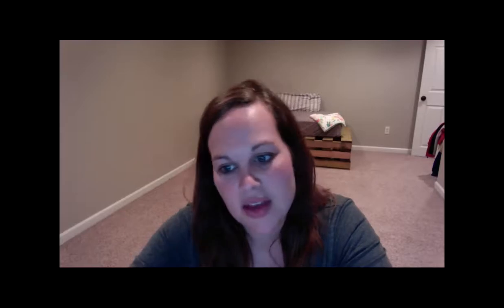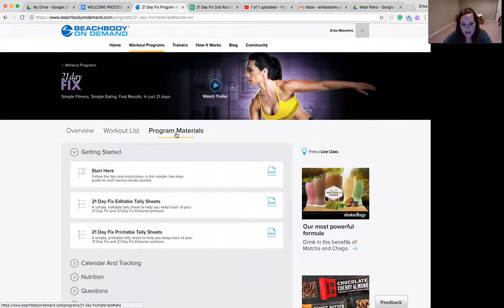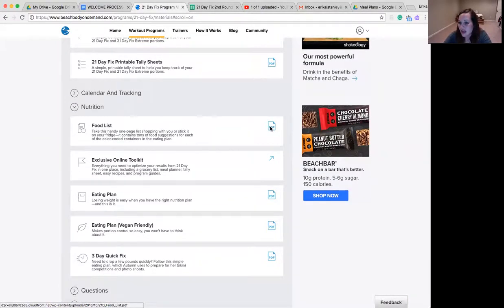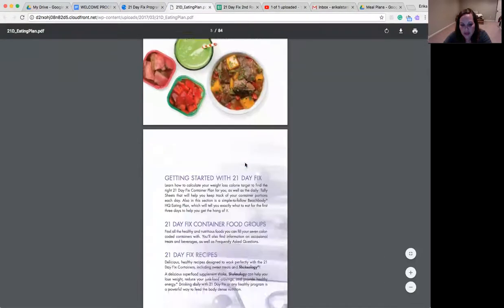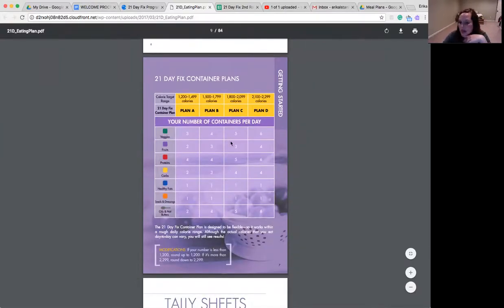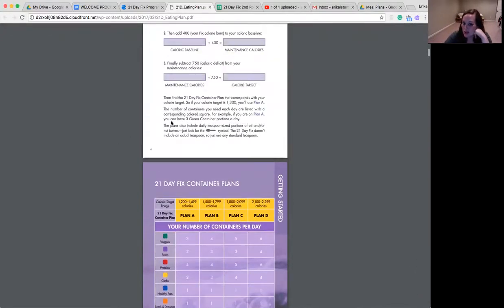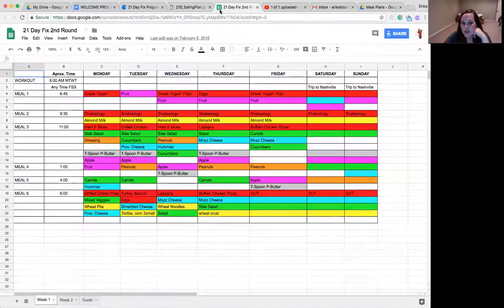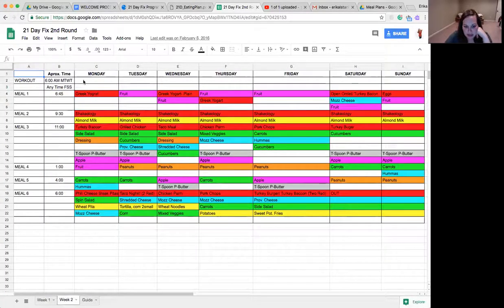Making a Meal Plan